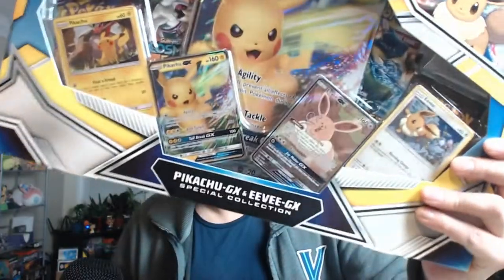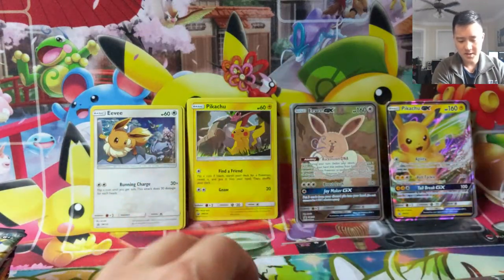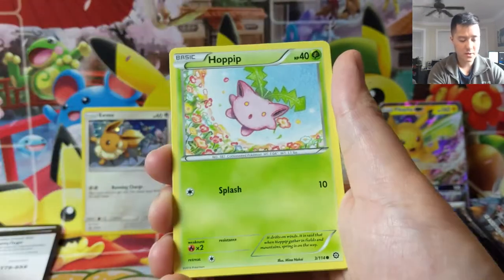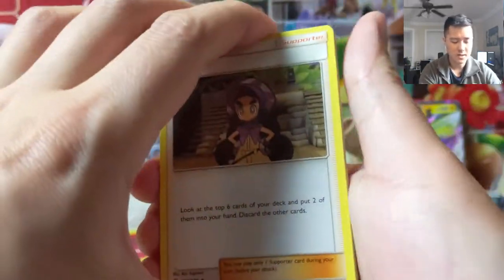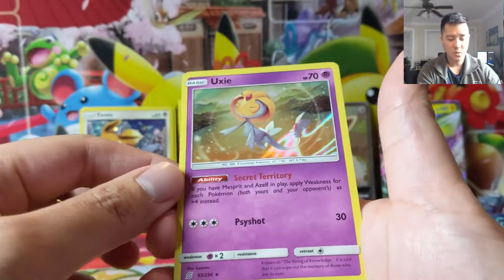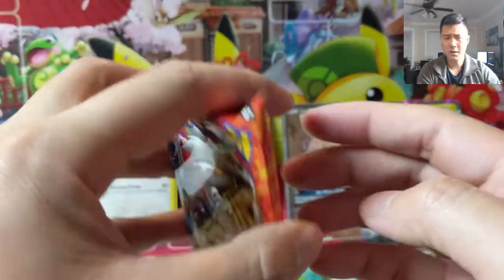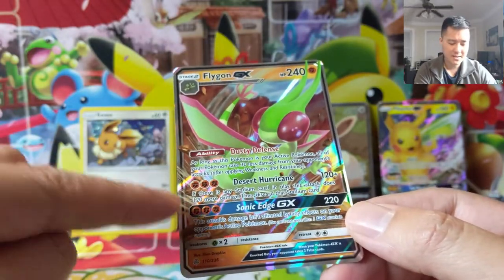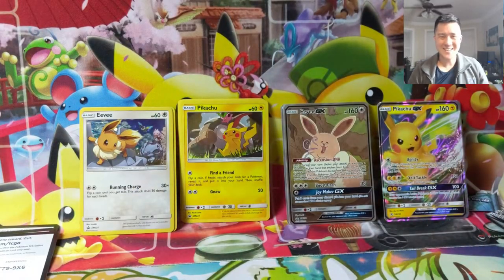DerpEevee Opening Times 3!! Max DERP ENGAGED!